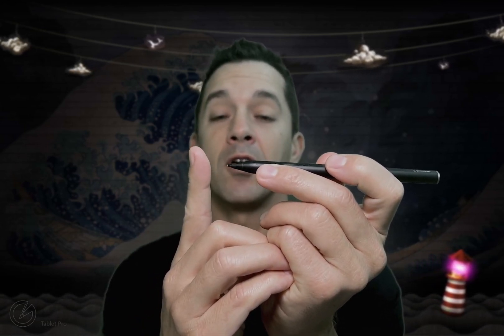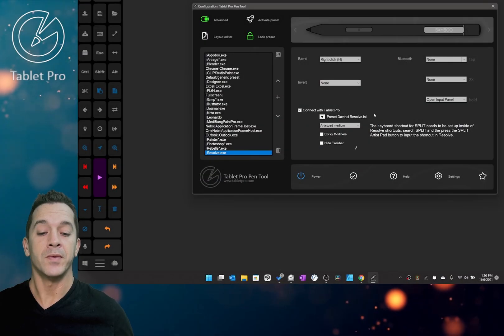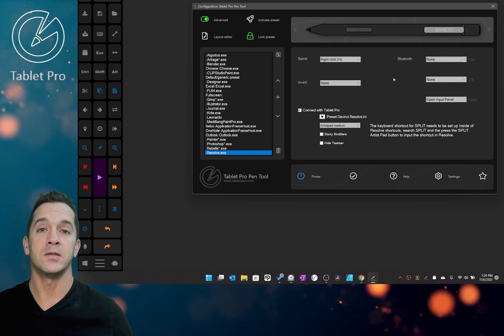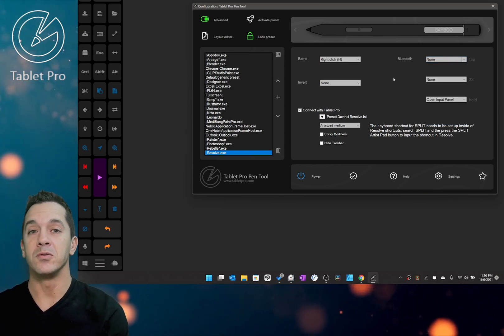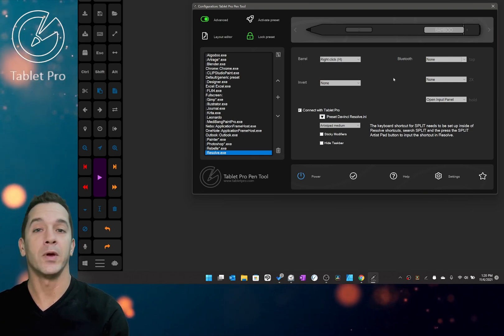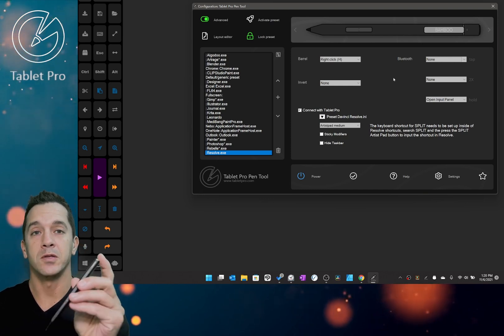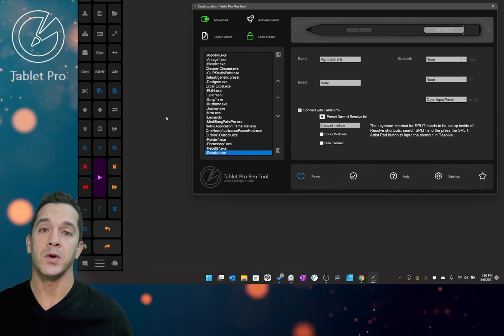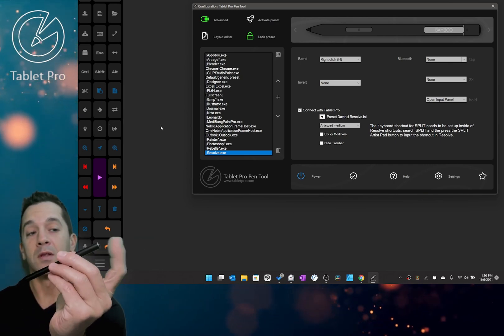TOP GUIDE - What Stylus features do you need? How to select the right type of stylus for your needs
Tablet Pro shares how to decide what type of stylus to purchase for your specific needs. If you don't know if you need a Bluetooth stylus, or a two button stylus, or a magnetic one, one with tilt, with haptics, with charging in a bay, in a dock or by the sea. This is a great tutorial for teaching you what and how to select a digital pen with the features you need.